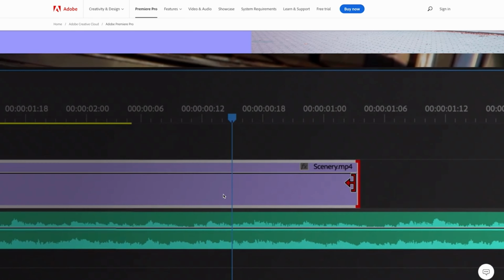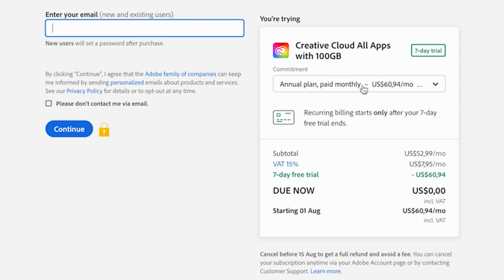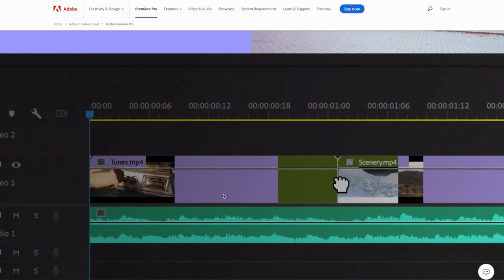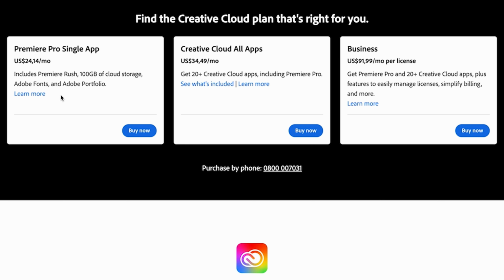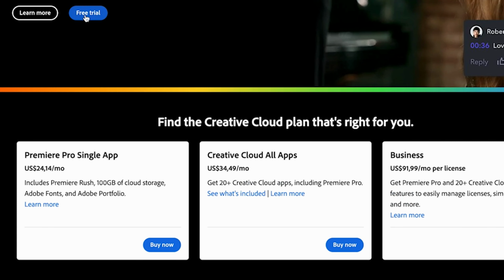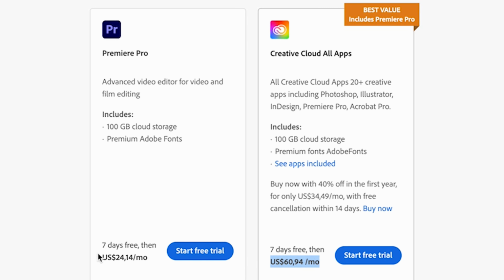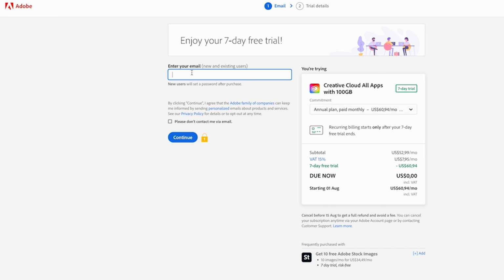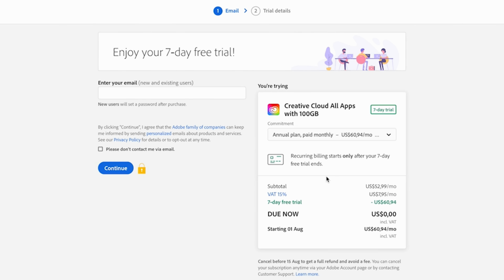How to Download & Install Adobe Premiere Pro CC 2025 on Mac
Looking to download Adobe Premiere Pro for free on your PC or MAC.
This video tutorial from adobe creators tribe shows you how to access the free trial of Adobe Premiere Pro, giving you a hands-on experience with its powerful video editing tool from Adobe without any upfront cost. Perfect for both beginners and professionals, Adobe Premiere Pro offers advanced features like in video editing and AI video editing, making it ideal for everything from simple editing to complex editing tasks. Start Creating with Adobe Premiere pro professional-grade software and see why it’s the first choice for professionals. Follow along to download the trial today and discover how Adobe Premiere pro can be such an amazing tool.

Creative Cloud Download

In this video about “How to Download Adobe Premiere Pro for Free on PC & Mac 2025”.  If you have any questions you can pop them in the comments section below.